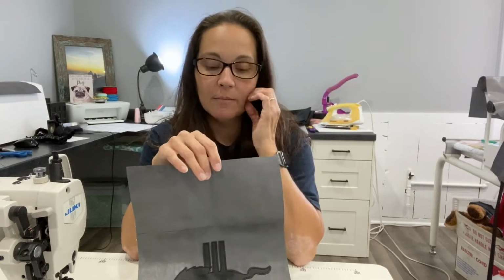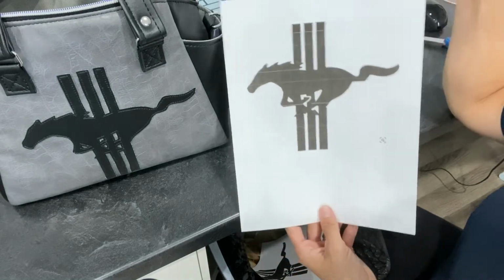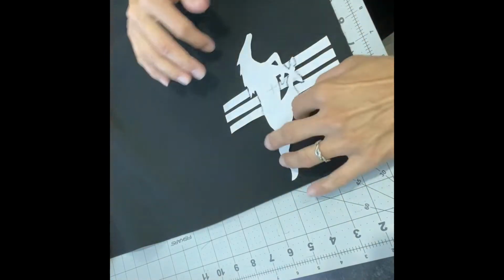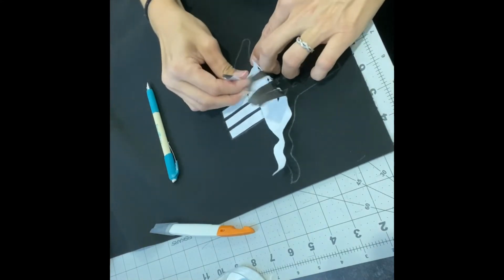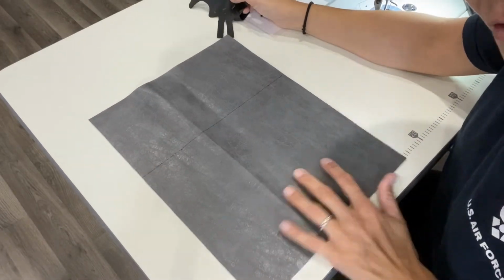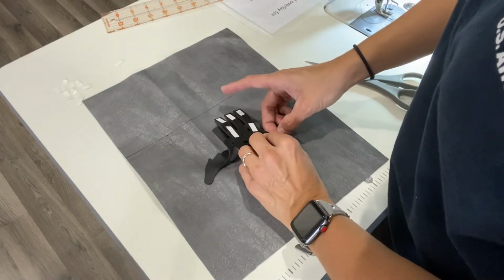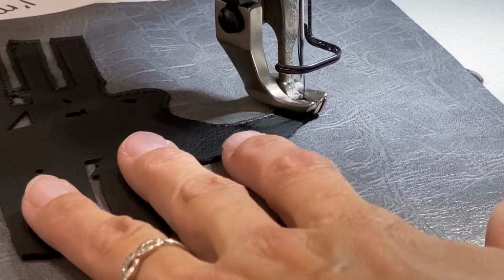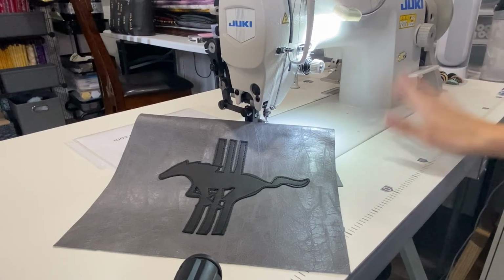How to create a vinyl overlay for bag making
This is a short tutorial showing you how I make my vinyl mustang emblem overlay. I’ll be using it on the Alaine Handbag
The black vinyl was purchased from Hobby Lobby
The grey vinyl was purchased from Joann’s
I used a Fiskars exacto knife probably purchased from Joann’s lol
My machine is a Juki du1181n
The program I used on my laptop was purchased years ago at Office Max and it’s called Scrapbook Factory Deluxe. I know you can also use Microsoft word as well. If you have any questions please drop them below.